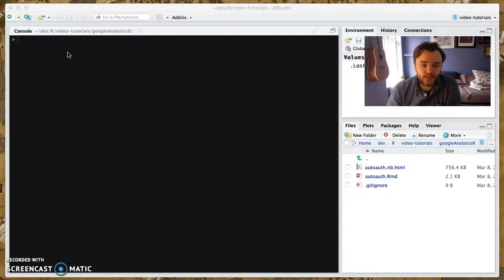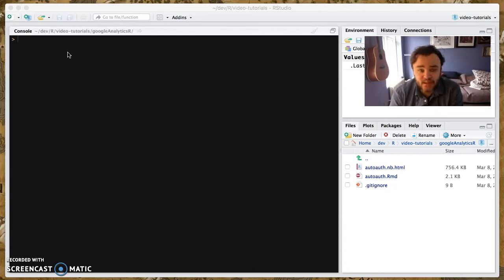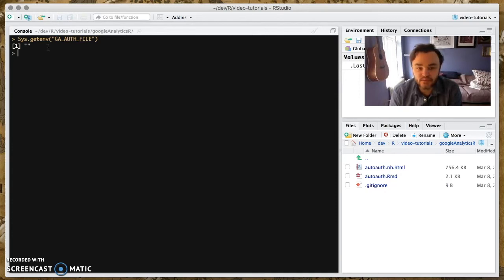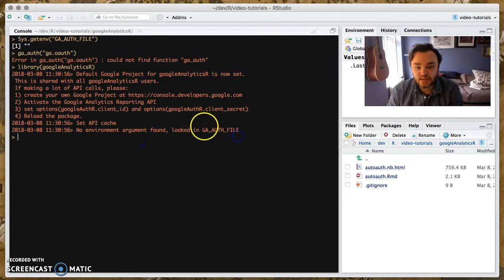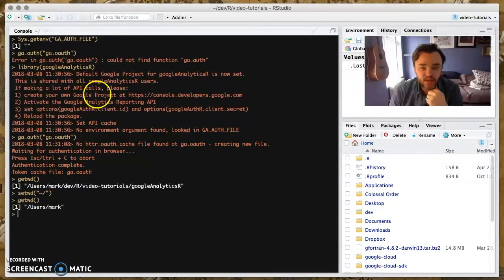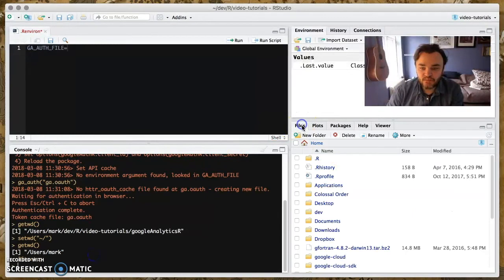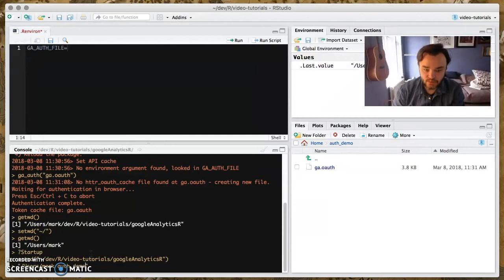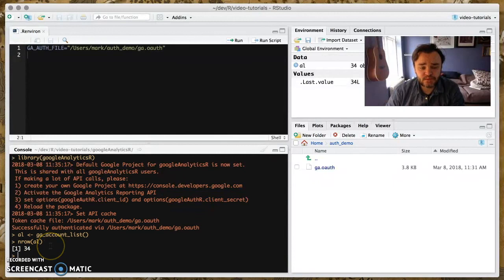googleAnalyticsR - How to do auto authentication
A demo on how to enable auto-authentication using googleAnalyticsR - see more on the